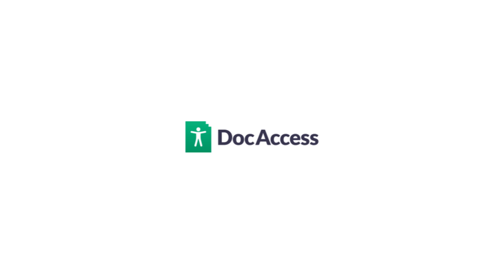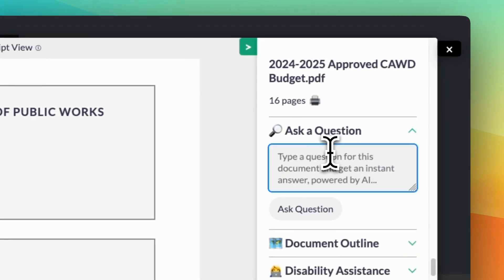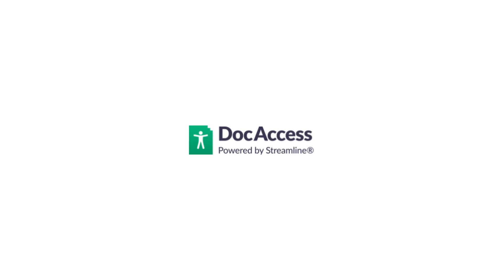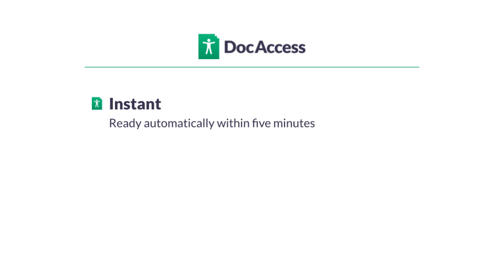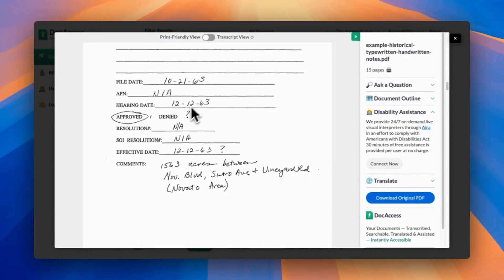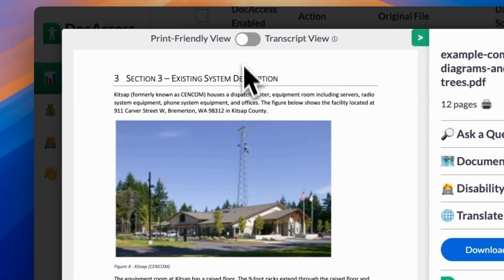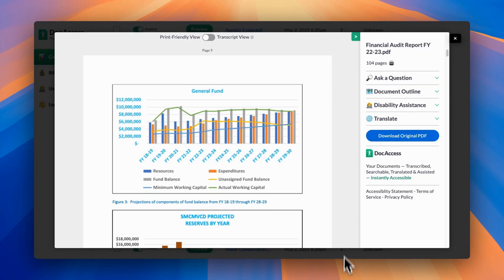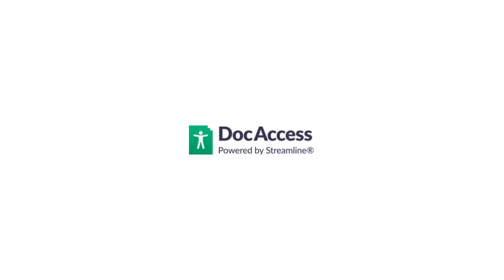DocAccess - Make your PDFs ADA compliant - Welcome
Learn about a new tool that helps to make your PDF documents accessible for users with disabilities and awesome to use. Please join our beta program and help us improve!